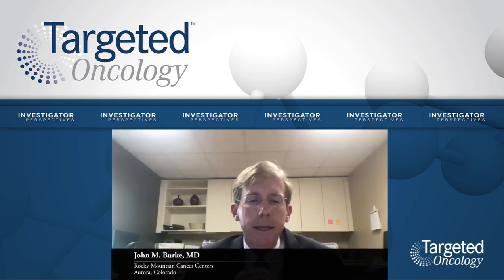GADOLIN Trial: Relapsed/Refractory Follicular Lymphoma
The role of MRD testing is evaluated as seen in the GADOLIN trial for relapsed/refractory follicular lymphoma.